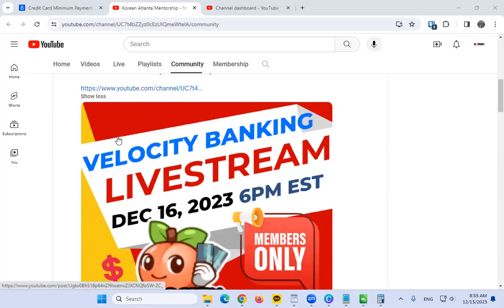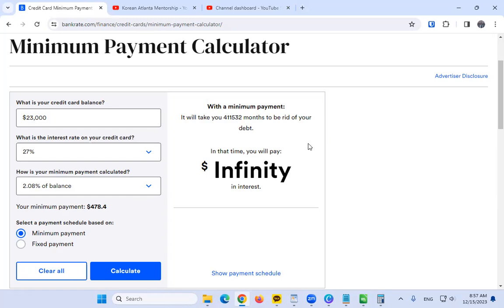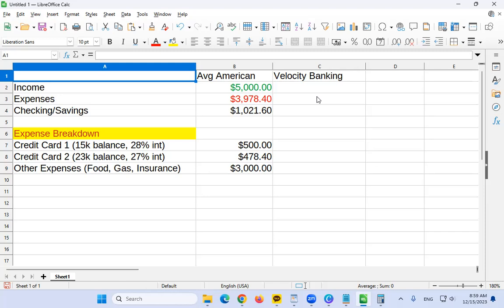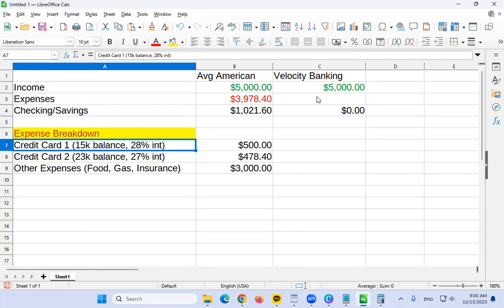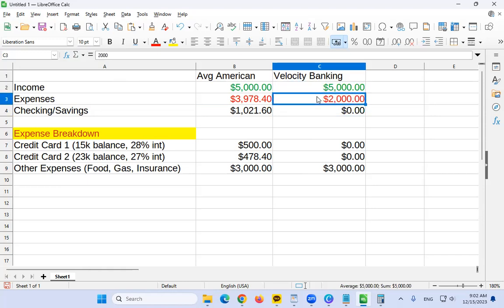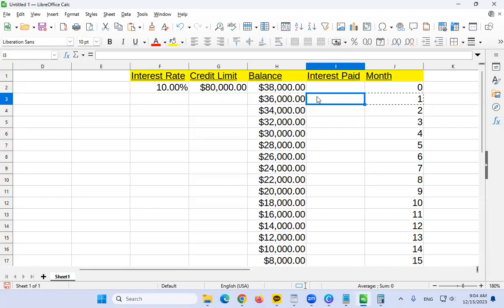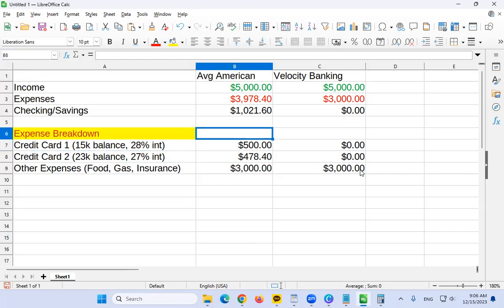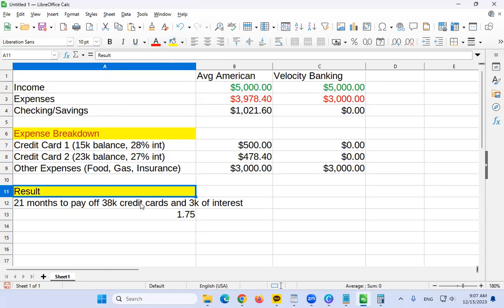Velocity Banking Easy Credit Card Payoff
Let's review a scenario with Credit Cards and HELOC.